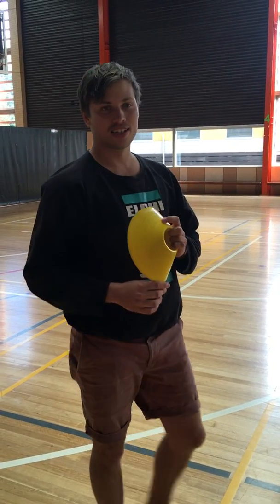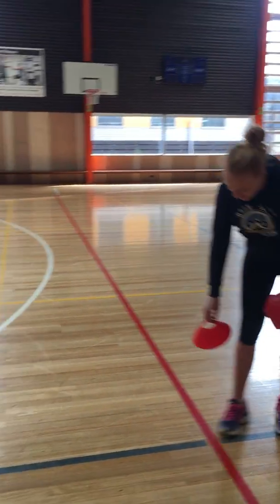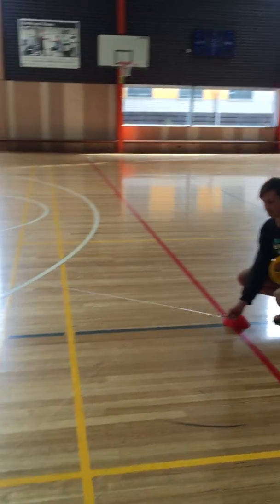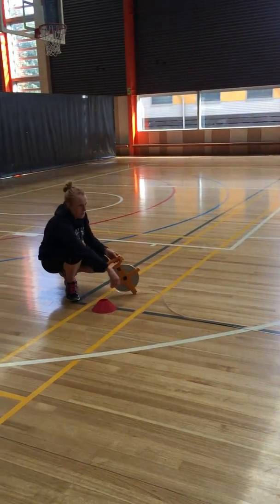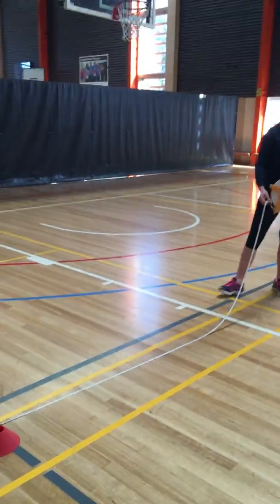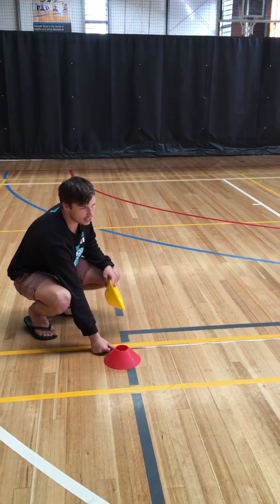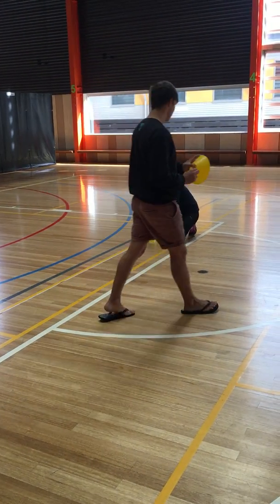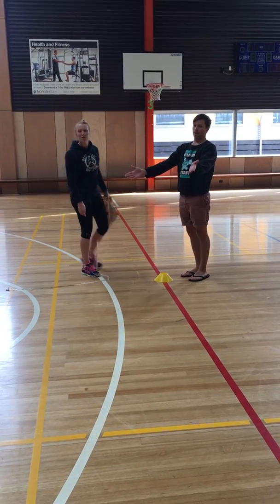Setting up the SEMO agility test